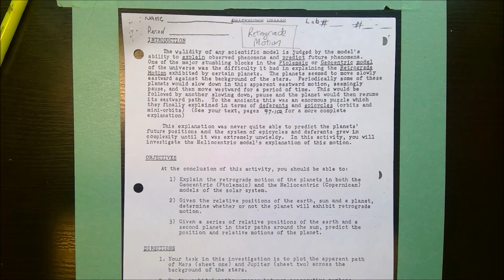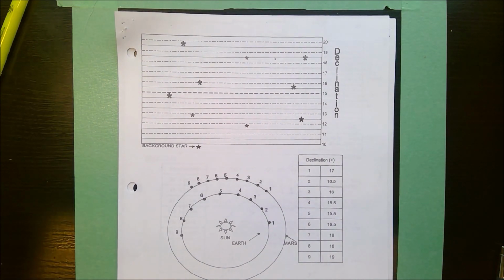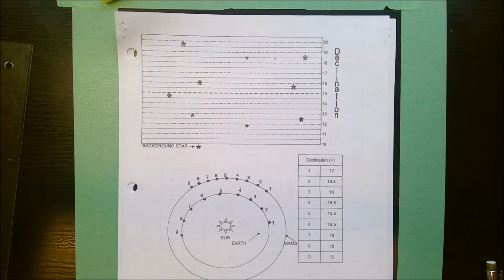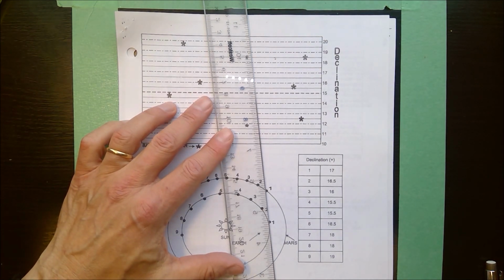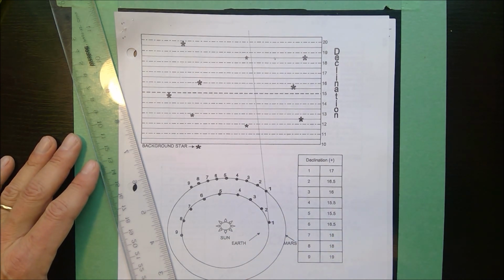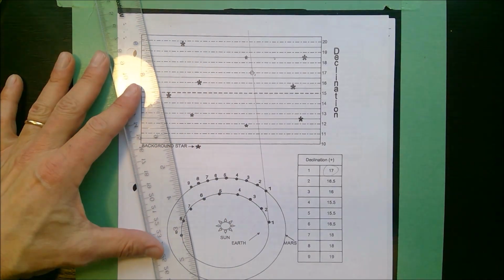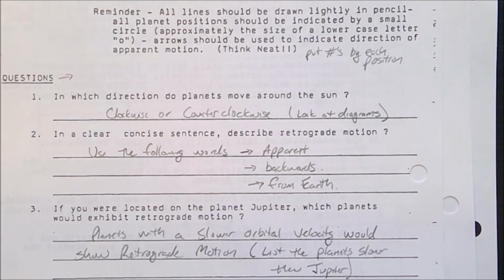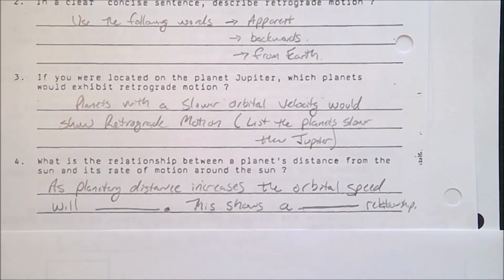BAE Retrograde Motion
Video shows how to complete a model of the retrograde motion of Mars based on a heliocentric diagram of the Earth and Mars revolving around the Sun.  Discusses how to answer the 4 associated questions and shows the completed model for the retrograde of Jupiter